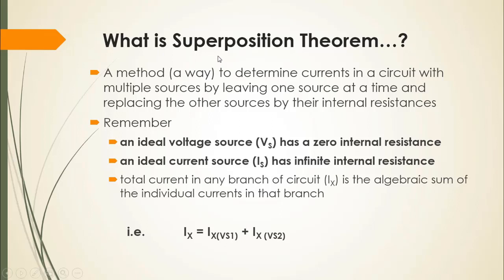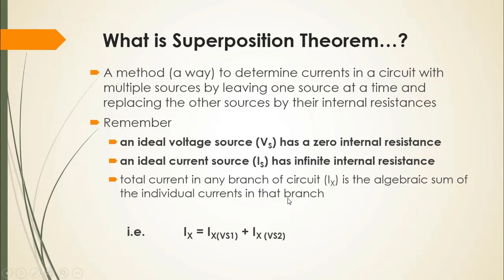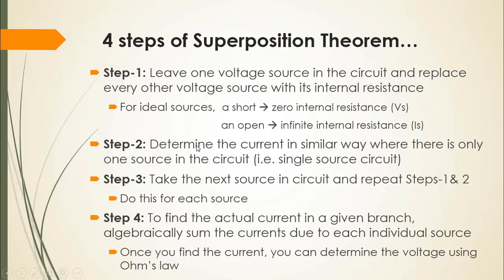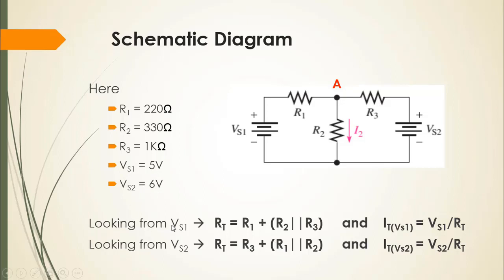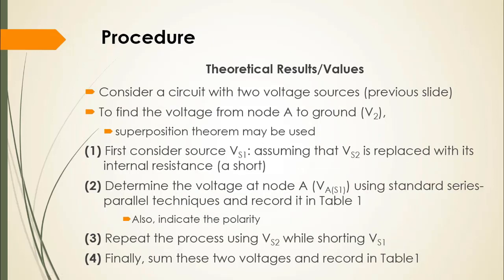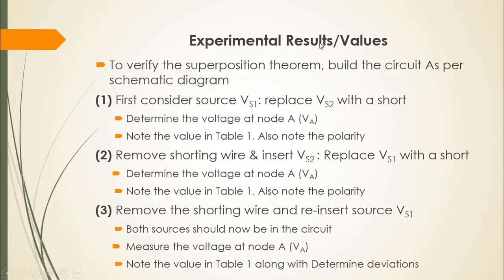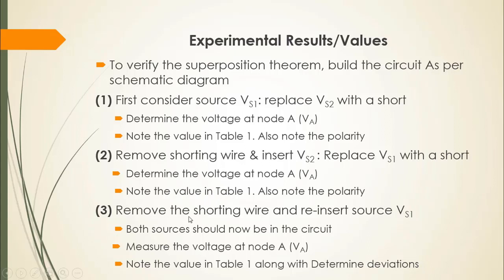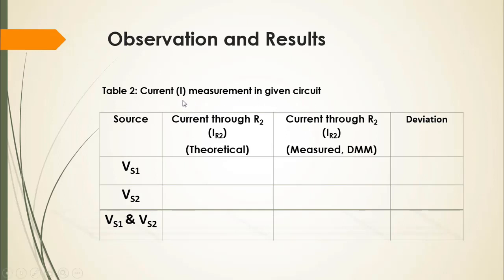Superposition theorem (multiple DC Voltage sources) - Lab 9 | Circuit Analysis | Dr. Shahid Latif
To investigate the application of superposition theorem to Multiple DC Voltage Source Circuits

In this lab/experiment video, at first, Superposition Theorem is explained with examples.

Superposition Theorem States that:
Any linear bilateral network containing more than one independent sources, the response in any of the branches ( Voltage or Current) is equal to the algebraic sum of the responses caused by each individual sources acting alone, where rest of the sources are replaced by their internal impedances.

So, an ideal voltage source will be replaced by a short circuit and an ideal current source will be replaced by an open circuit.

This Superposition Theorem is quite useful when the circuit contains more than one independent AC sources with different frequencies.

Remember: this Superposition Theorem cannot be applied for the power calculations, which is the limitation of this Superposition Theorem.